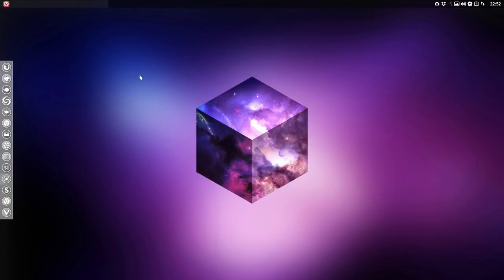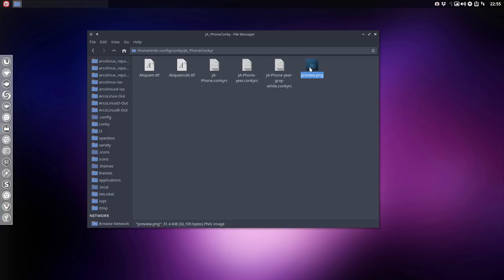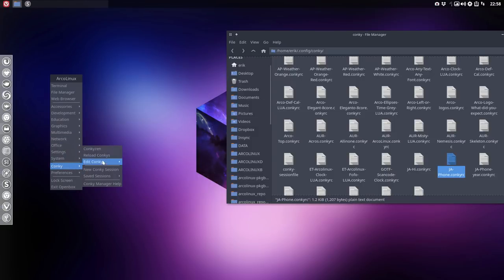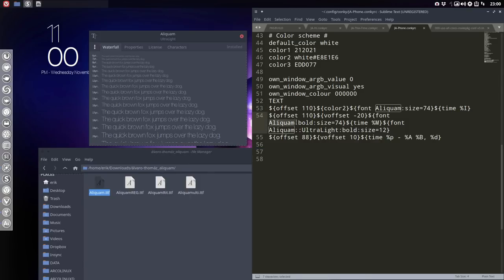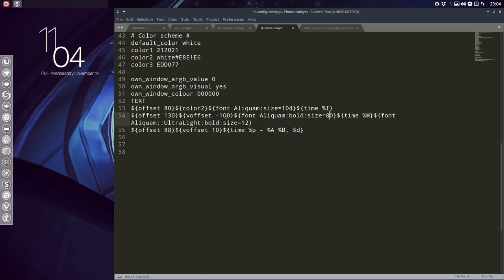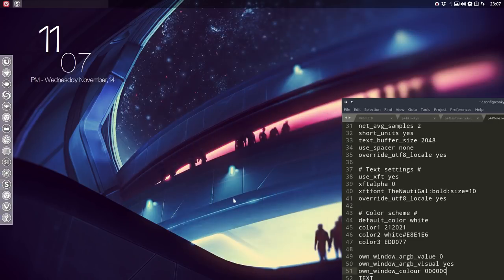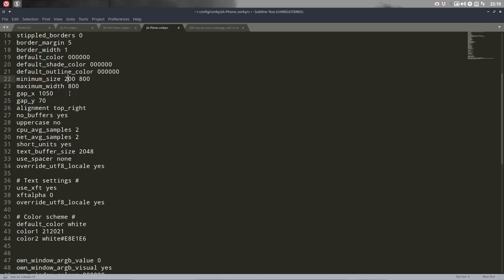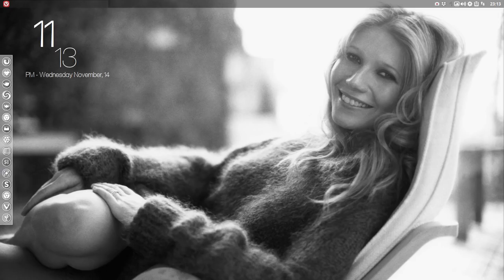ArcoLinux : 653 the creation of three conkies - JA-Phone and 2 variants